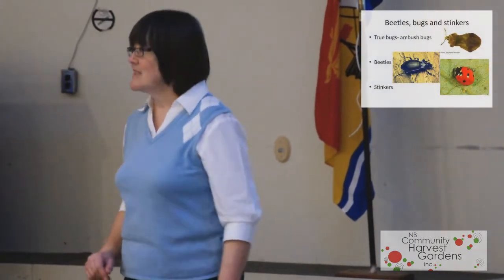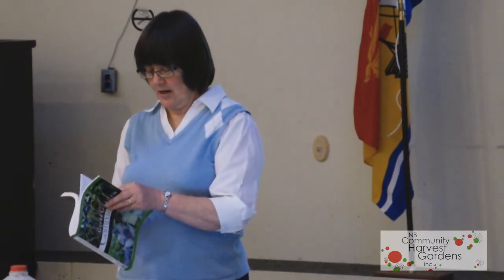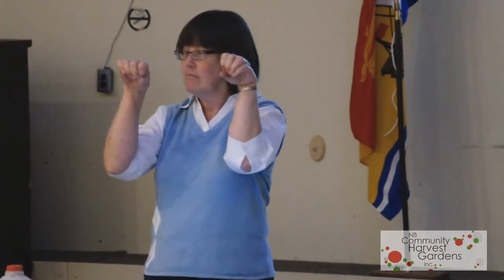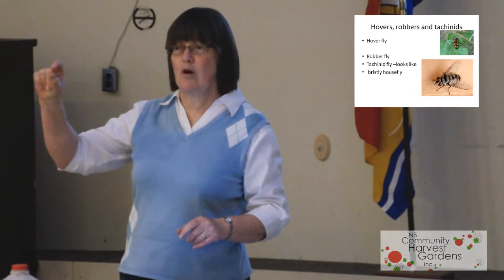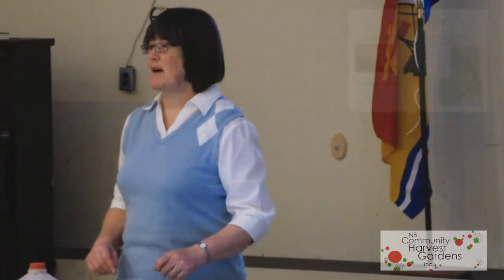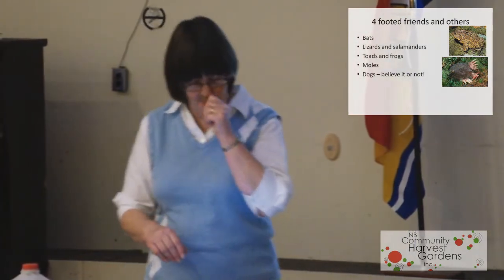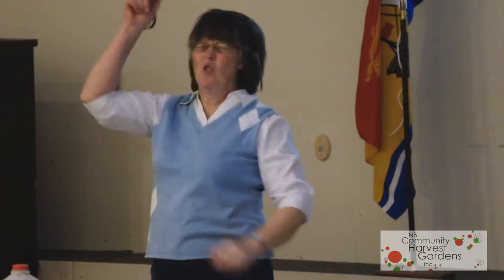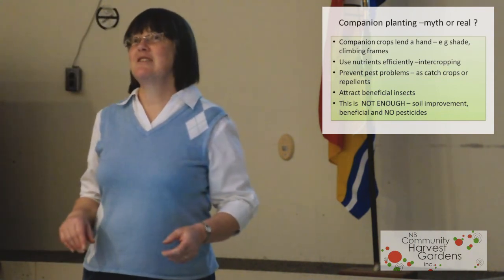NBCHG Workshop: "Beneficials and Companions" Part 2 of 5